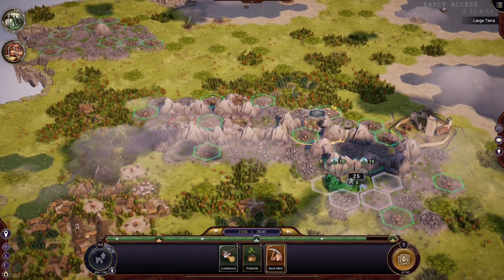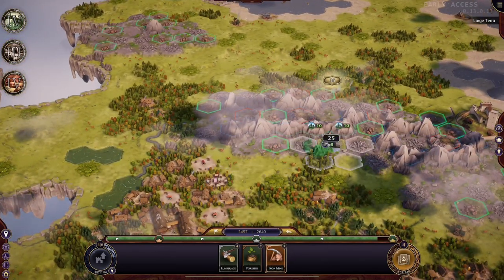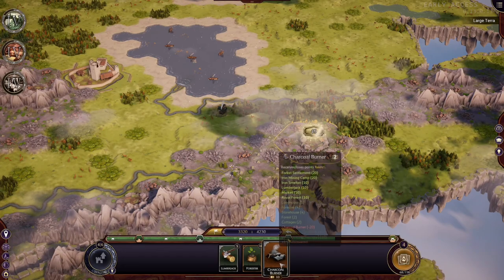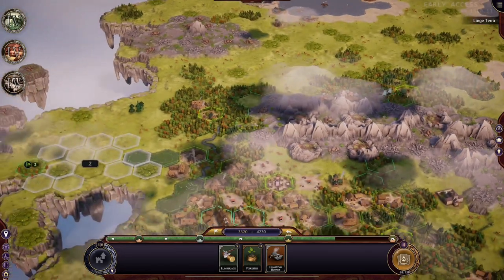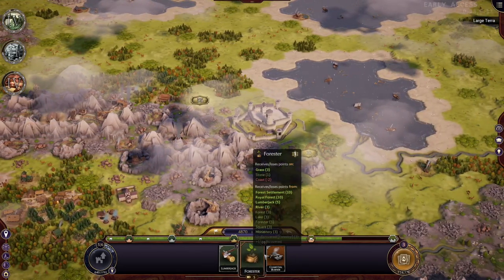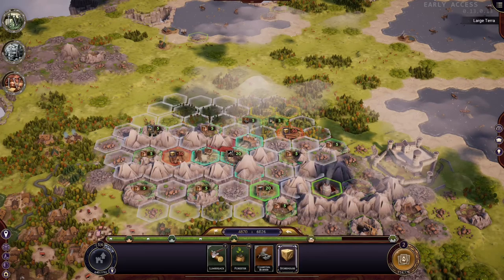TerraScape - Part 3: Pushing through the tutorials - Maz Play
In this next video of the Maz Play Steam series, I try out another city builder hexagon tile game from Bitfall Studios called TerraScape.  This is the third episode of the series, and if there is interest in the content, I will produce more over time.

Sound Code: KOM323G2NT2IHBPL

--MazMojito